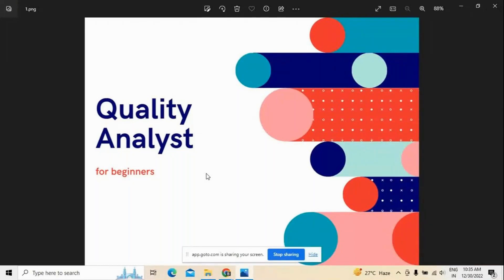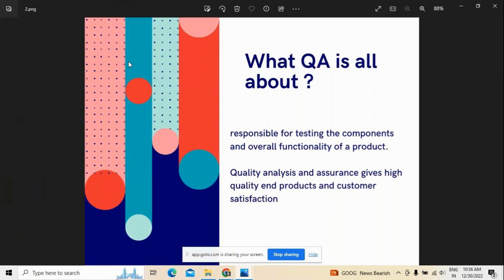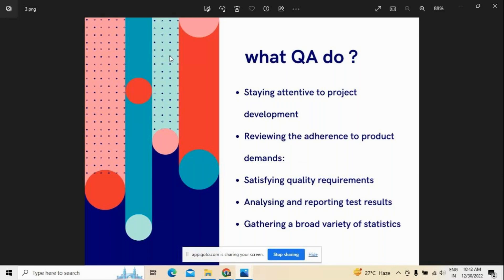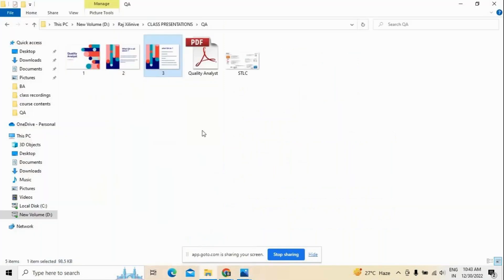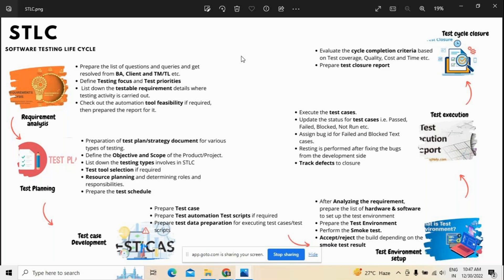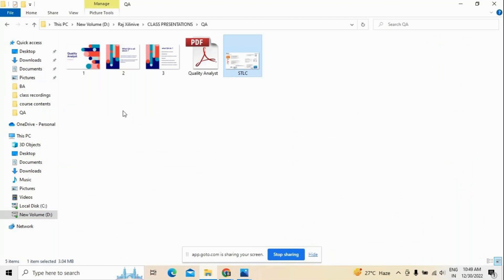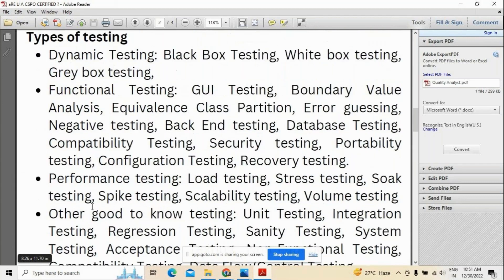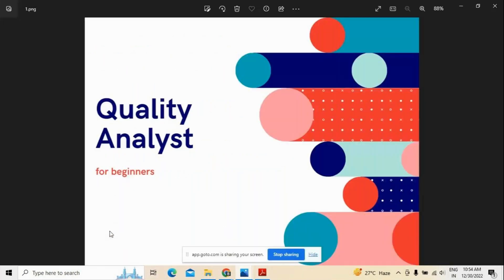Quality Analyst - Raj xilinive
This is an Introduction video on Quality analyst who works for IT to ensure quality deliverables of the project / product. This is one of the Important roles in the Field of IT .